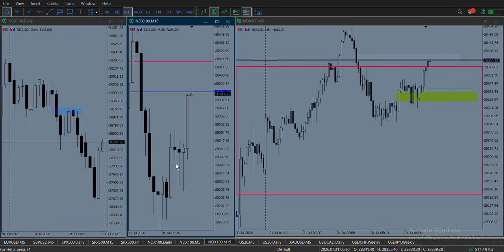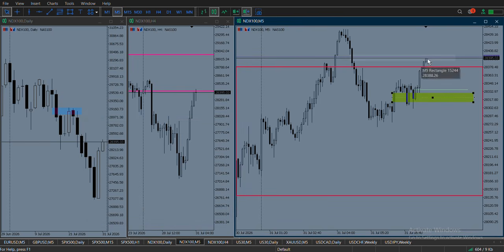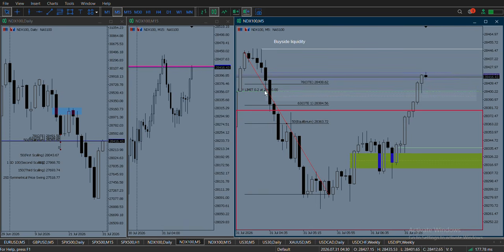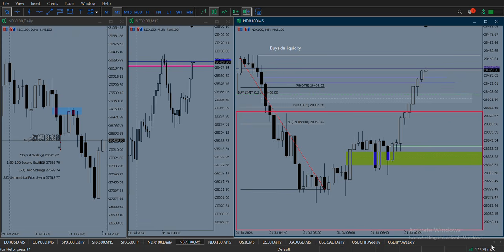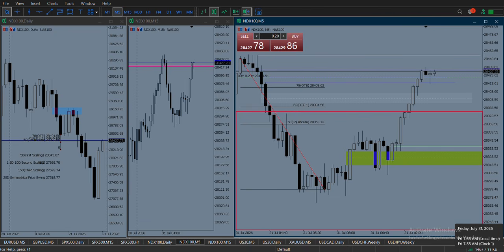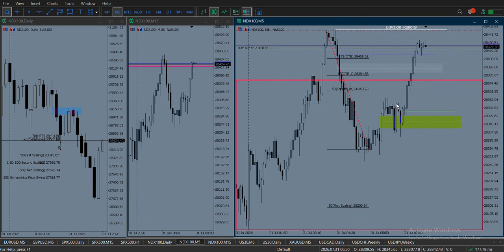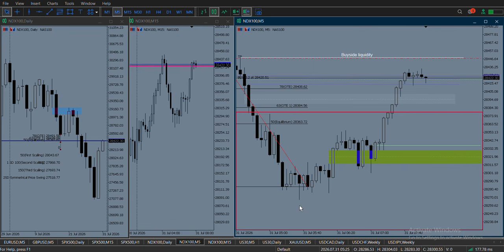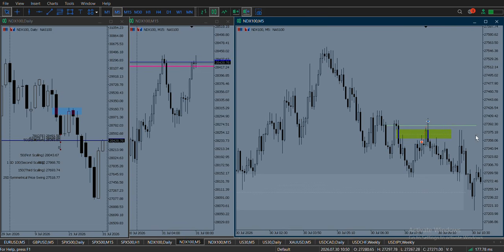EARLY LONDON OPEN TRADING OF 31-07-2026